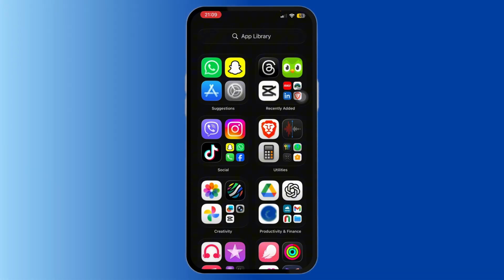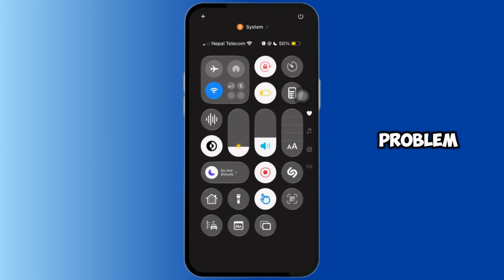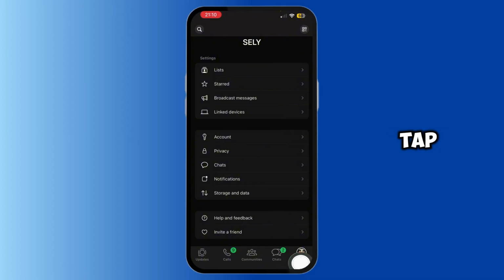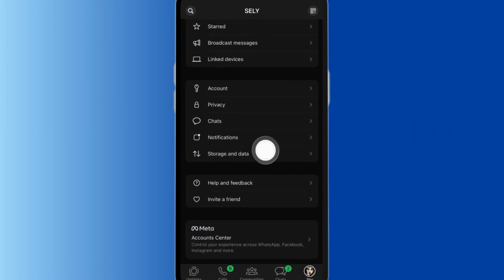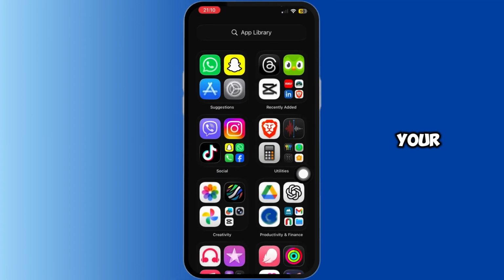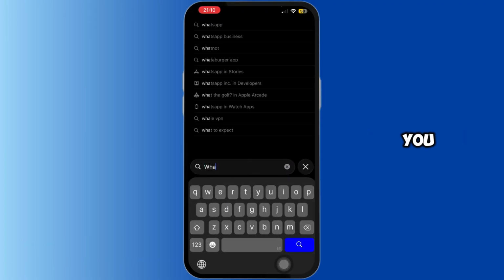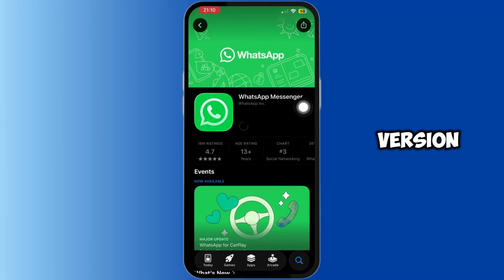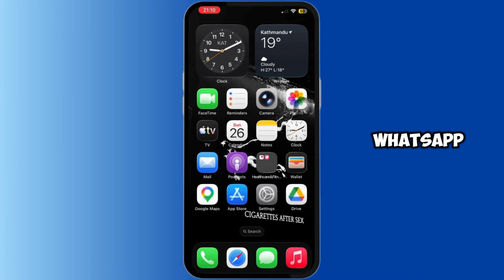How To Fix Audio Not Downloading Problem in WhatsApp (2026)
If WhatsApp audio files are not downloading on your phone, follow this simple step-by-step guide to fix the issue.

Timestamps:
0:00 – Introduction
0:10 – Fix WhatsApp Audio Not Downloading

Step-by-Step Guide:

1. Open the WhatsApp app on your mobile device.
2. Make sure you are logged into your account.
3. Check your internet connection (switch between Wi-Fi and mobile data if needed).
4. Open Settings on your phone.
5. Go to Apps and tap on WhatsApp.
6. Make sure Mobile Data & Wi-Fi access is enabled.
7. Open WhatsApp again and try downloading the audio file.
8. If it still doesn’t work, go to App Store / Play Store.
9. Search for WhatsApp and tap Update if available.
10. Restart your phone and try again.

⚠️ Note: This issue usually happens due to poor internet, storage issues, or outdated app versions.

✅ That’s it! Your WhatsApp audio download problem should now be fixed.